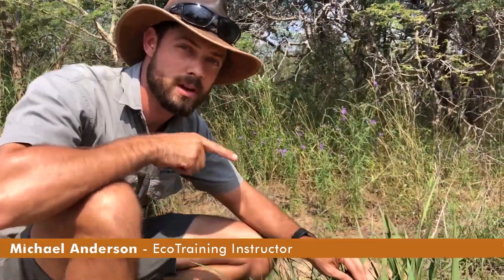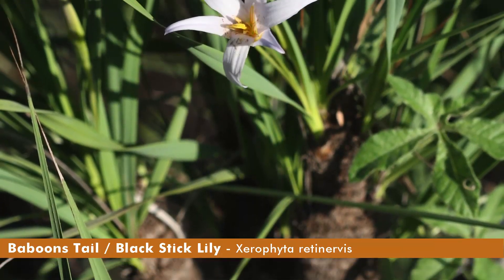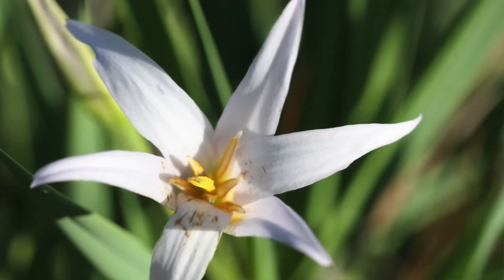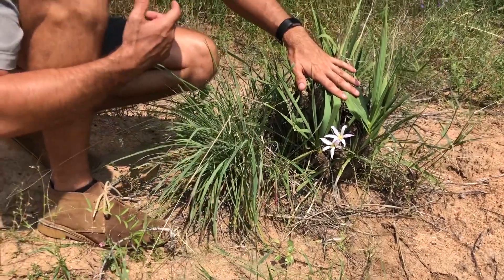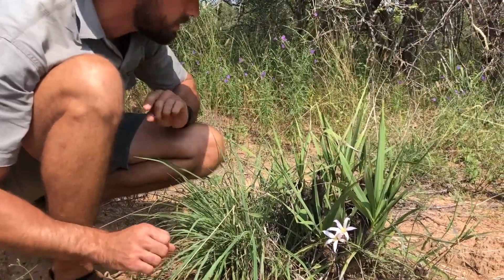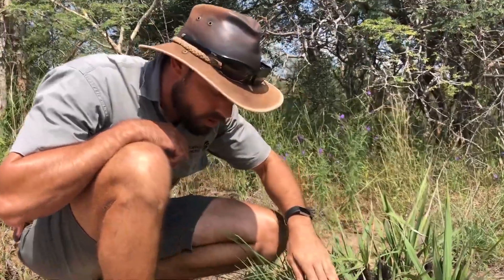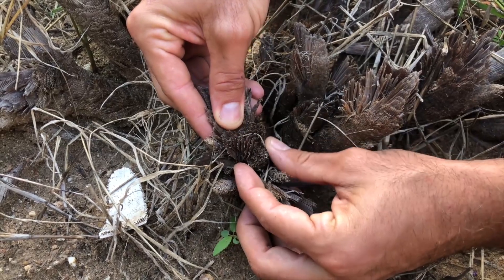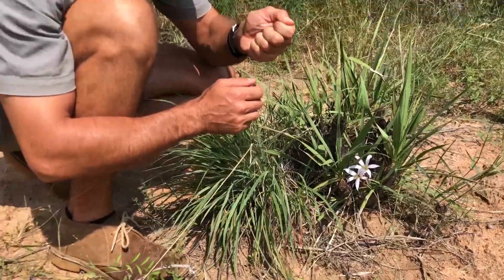Flora Fridays: Baboon Tail | Xerophyta viscose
Instructor Mike Anderson teaches us about the Black Stick Lily, Latin name Xerophyta viscose. It is also known as Monkey’s Tail or Baboons Tail, a name derived from its Afrikaans name of Bobbejaan’s Stert, which means Baboon’s Tail. The plant is resistant to extreme conditions, from cold to drought and fire – and they can survive without water for long periods.

The plants are used to treat ailments such as asthma and are known for their anti-inflammatory properties. The stems are used to make brushes and rope.
These plants can go for years without flowering, so it is very rare to see one with these beautiful white flowers.